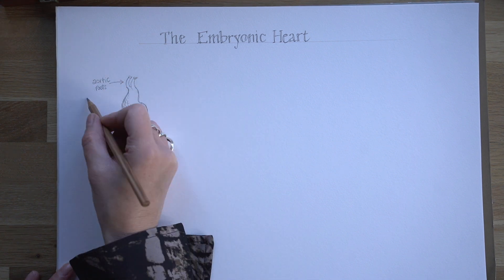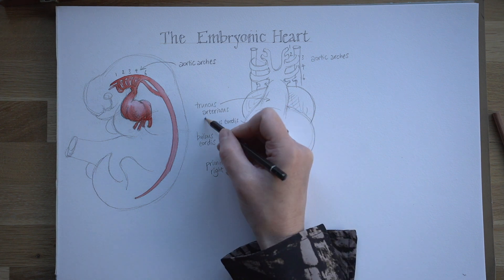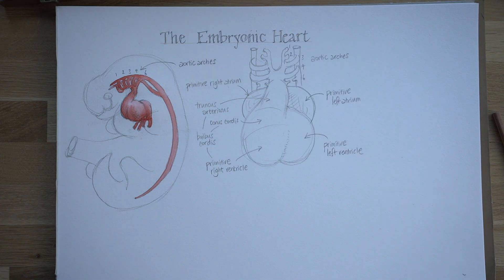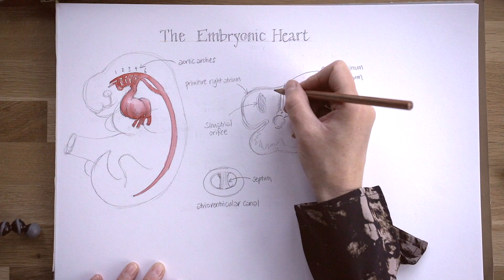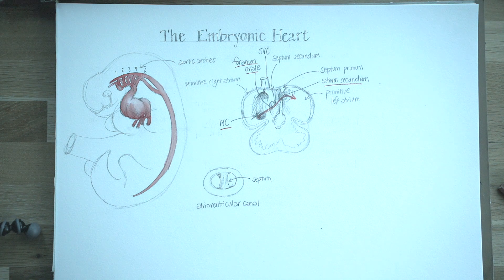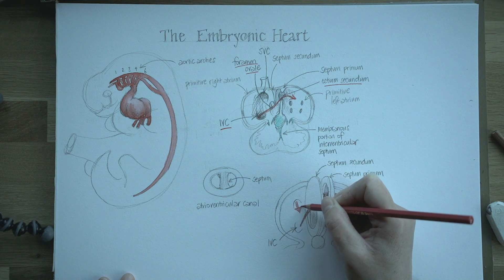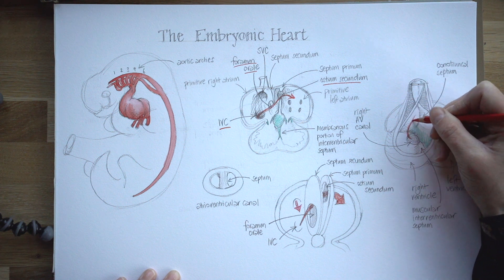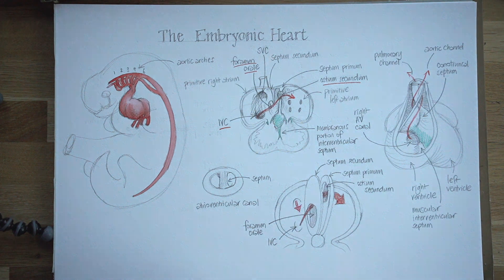Lockdown Embryology with Prof Alice Roberts #12: Heart Septation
We take a look at the twisting heart tube, tying itself into a knot before partitions start to appear, dividing the left and right chambers of the heart - but incompletely. This partial partitioning holds the elegant solution to the challenge of kick-starting a separate circulatory loop for the lungs - at the moment of birth.